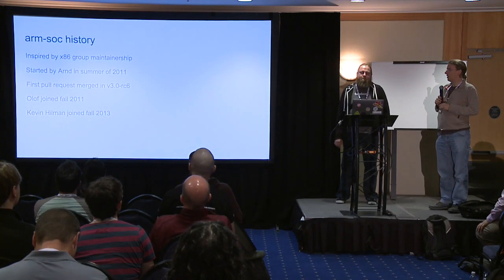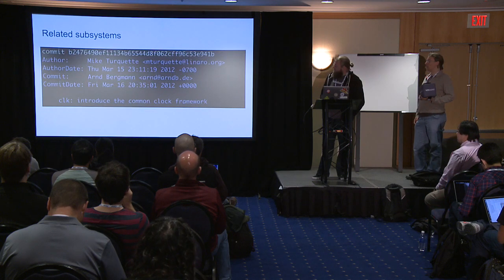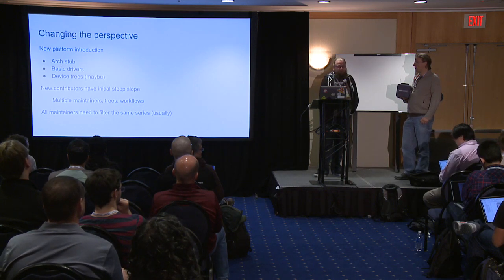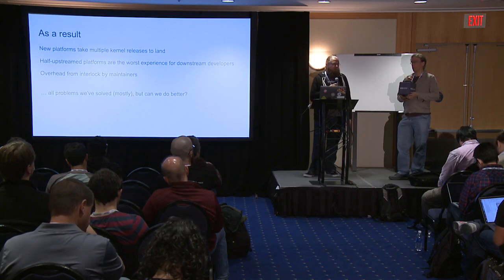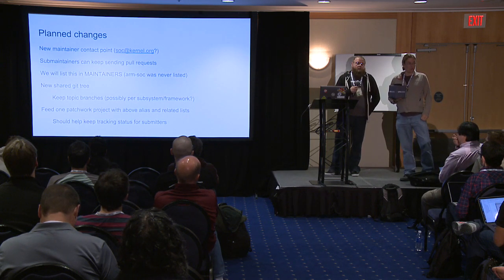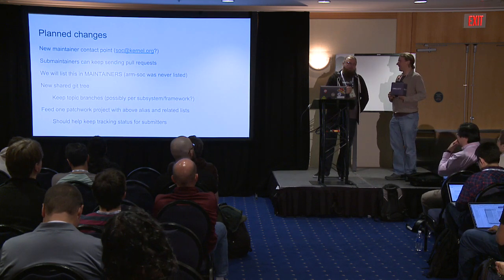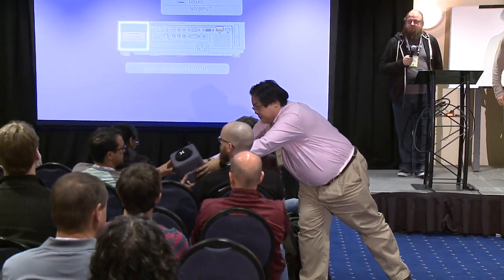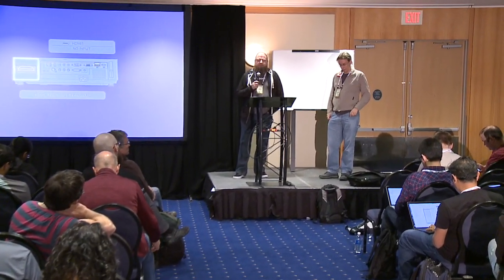LPC2018 - SoC Maintainer Group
speaker:  Olof Johansson (Facebook)